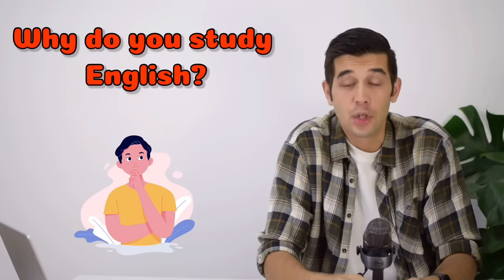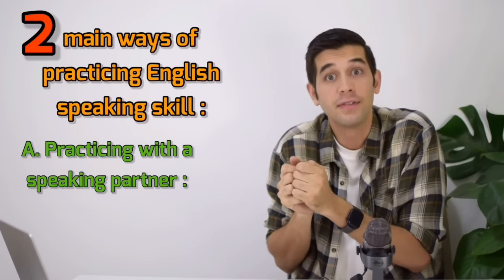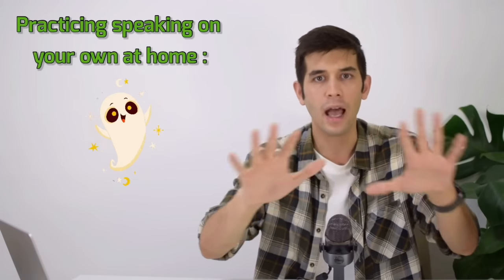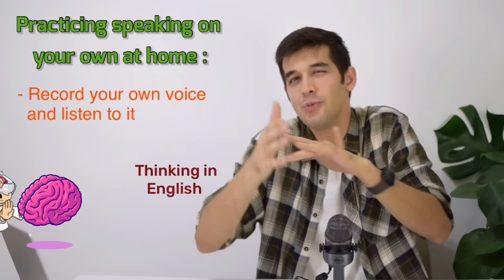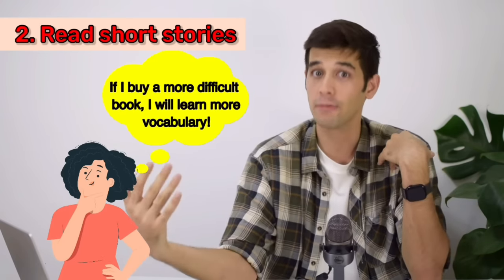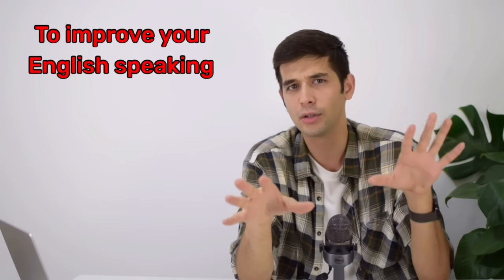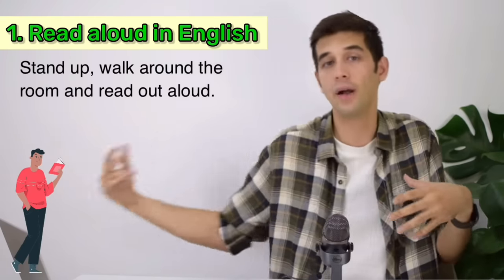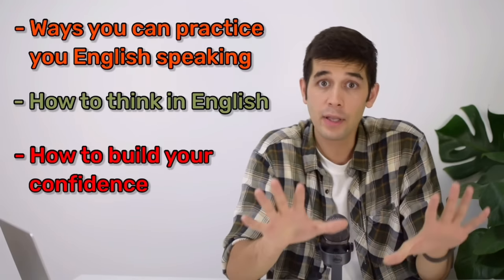How To Improve Your English Speaking Skill (Top Tips!)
Want to receive free lesson summary PDF files?
Do you want to improve your speaking in English? Of course you do! It is every English learner's dream to speak English fluently and easily! But do you know how? In this lesson, I'll show you 3 Tips and 10 Steps to improve your English speaking skill! Plus, you will see many examples of how you can practice speaking in English!

Here are some frequent questions about speaking in English:
Why can I understand, but can't speak?
I don't have a speaking partner, how can I practice?
What if I make mistakes and there is no one to correct me?

In order to become more fluent in English, you have to speak, and speak, and speak in English. There is no other way. However, you don't need a speaking partner to do this! you can speak with yourself!

Another reason why many students are afraid to talk in English is due to lack of confidence. A very good practice to improve your confidence is to pretend as if you are presenting something to an imaginary audience. Stand up and ready something aloud, and make eye contact from time to time!

To be a good English speaker, you need to think in English. If you think in English, you will talk in English too! But how? You can keep a journal of the things you want to do during the day, or the things you did on that day. Plus, you should talk to yourself in English! this time, not aloud! Talk to yourself in your head.

I hope you enjoyed this lesson. If you want to improve your speaking and pronunciation, here are some videos I highly recommend:

Don't forget to give a thumbs-up! Cheers!